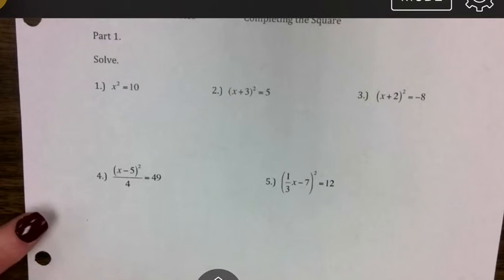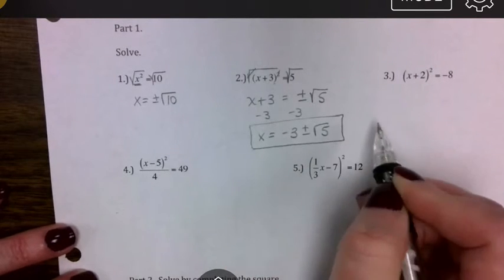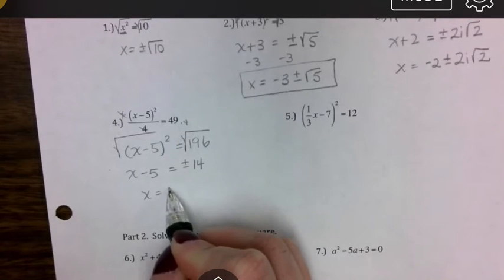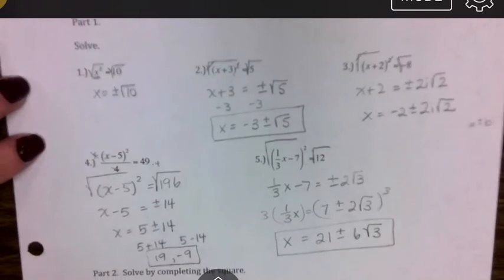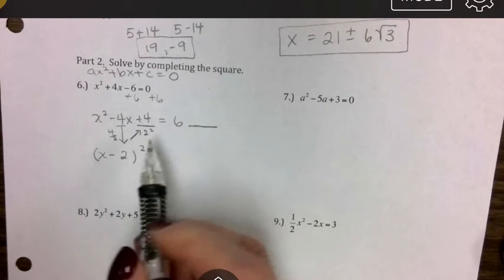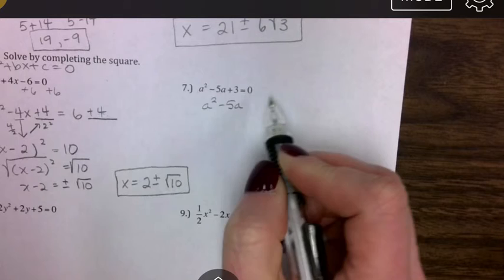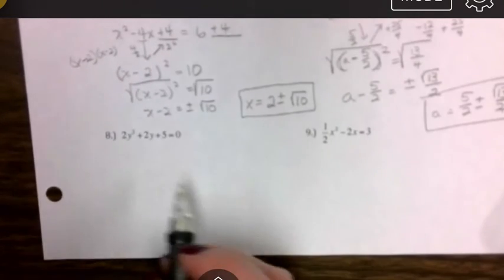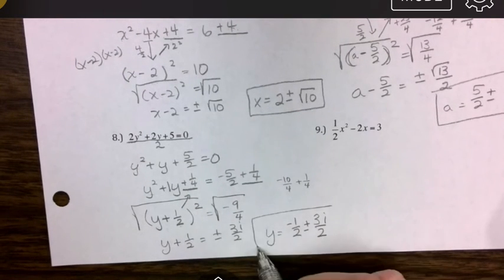Alg 2 7 1 pt 1 and 2 notes